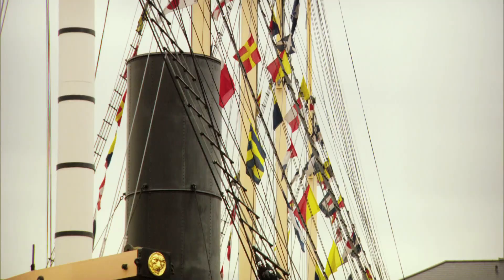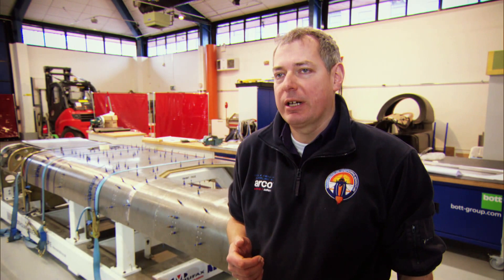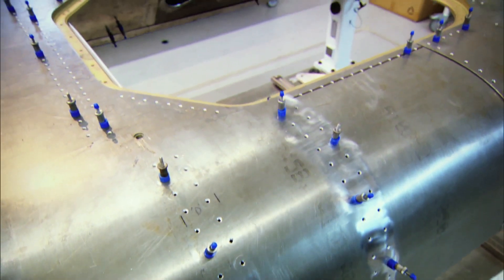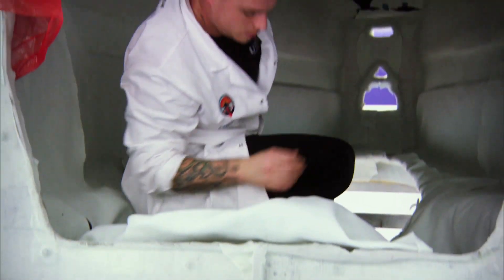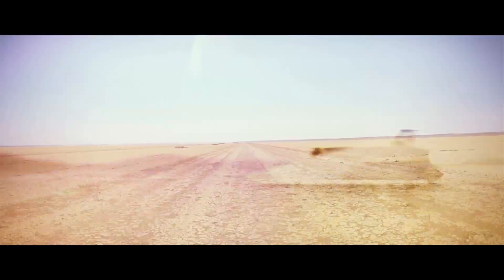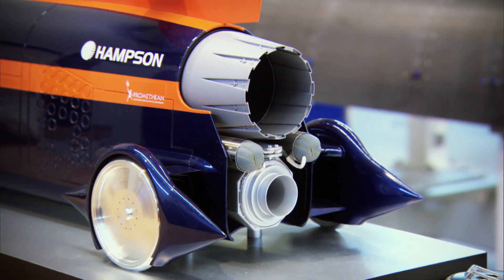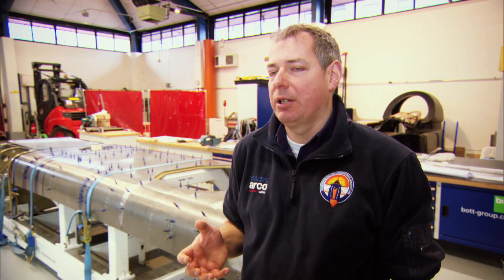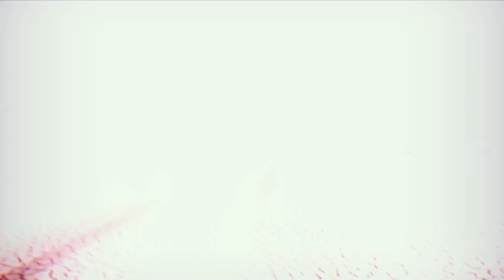Bloodhound Project - The Supersonic Car on Trans World Sport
The British project is currently underway to smash the 763 miles per hour record created in 1997 by Thrust SSC at Black Rock Desert in Nevada.  The Bloodhound Super Sonic Car is a jet and rocket-powered vehicle which has been designed to break the 1000 miles per hour barrier.

TWS features sports action from around the globe, including reports from the biggest international competitions, in-depth features on lesser-known sports and profiles of rising stars of the future.